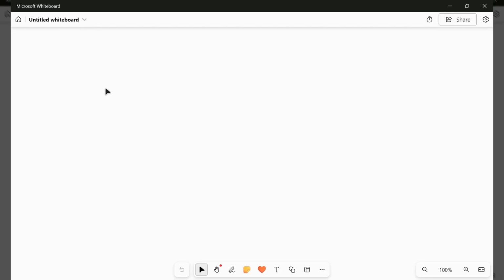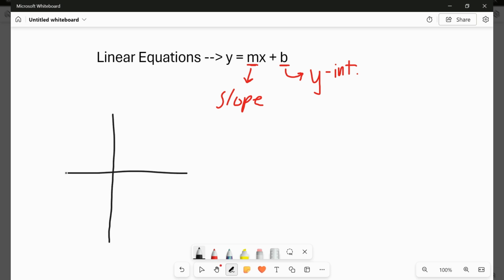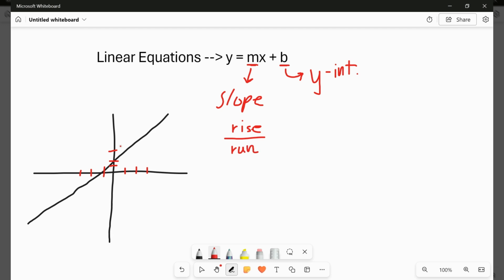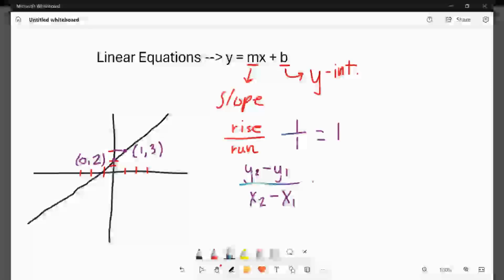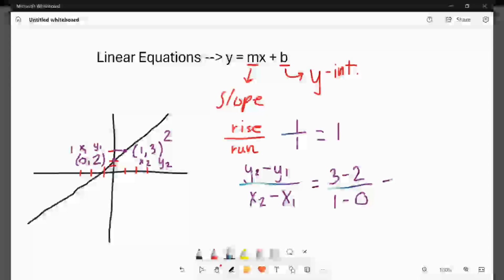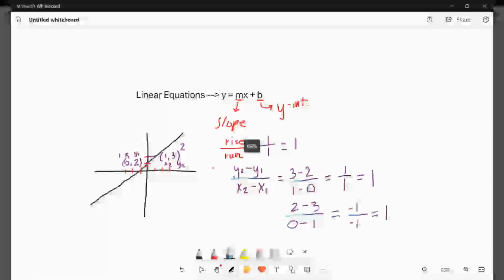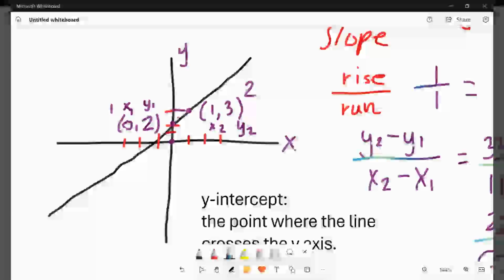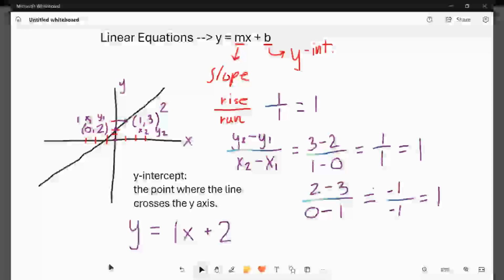Introduction to linear equations & how to calculate slope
Use this video for a brief introduction to what a linear equation is, what the variables represent, and how to create the equation of any line you see using the slope formula! Find other videos for more complex examples and other methods of finding the equation of a line.